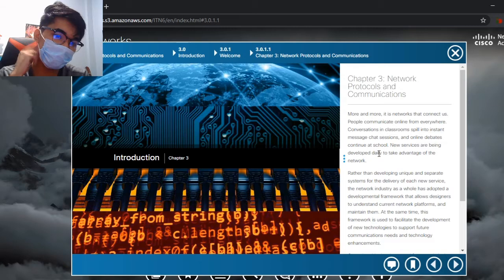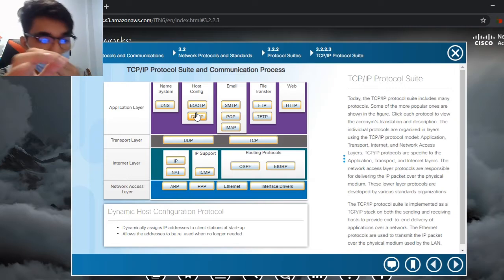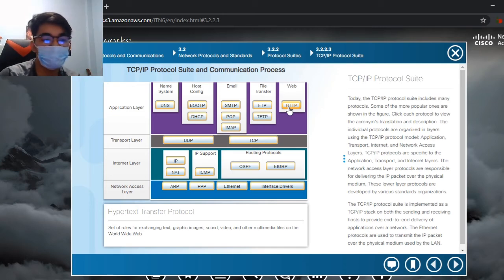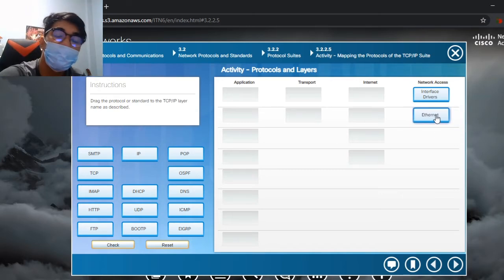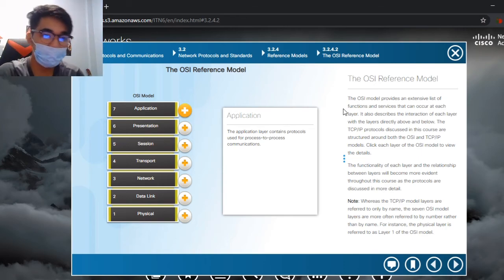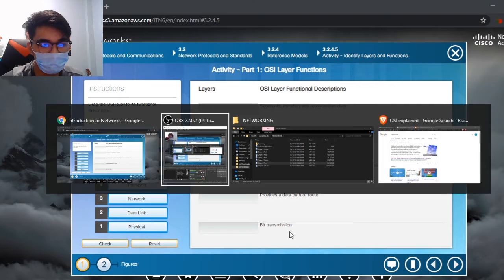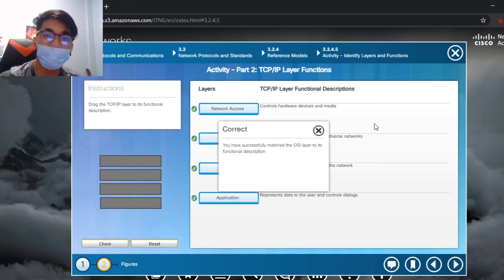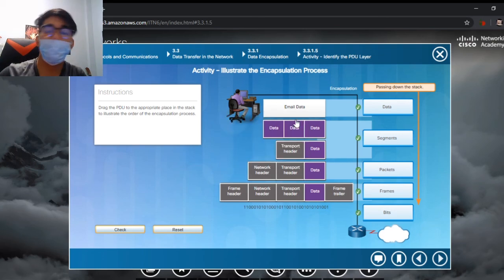Chapter 3 Tutorial